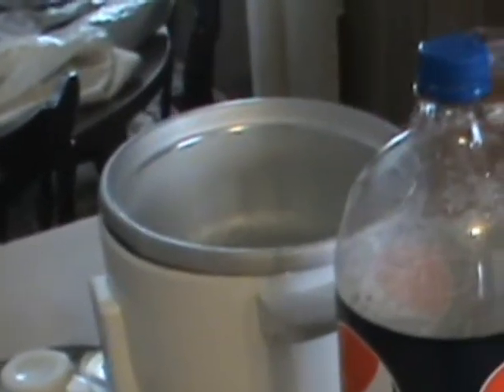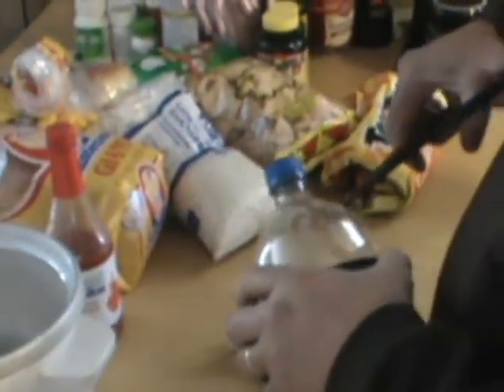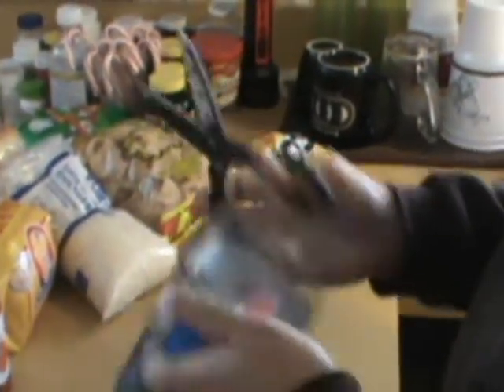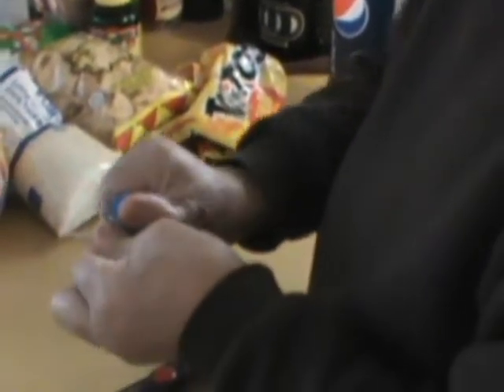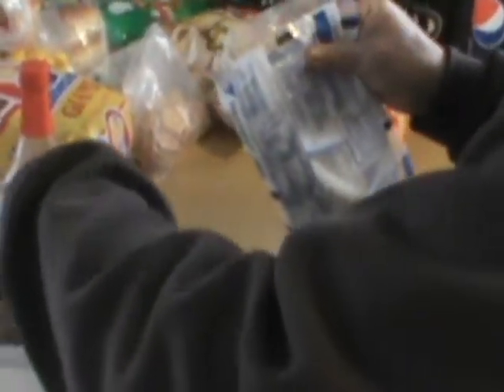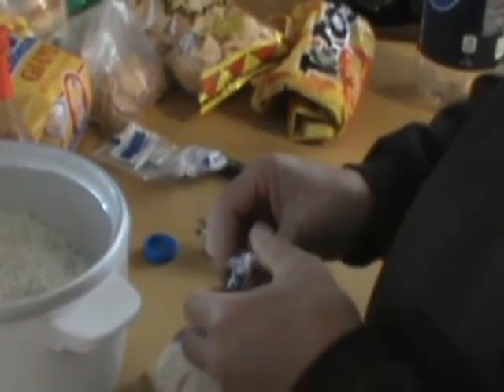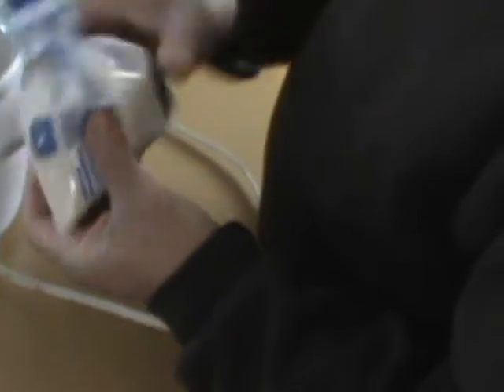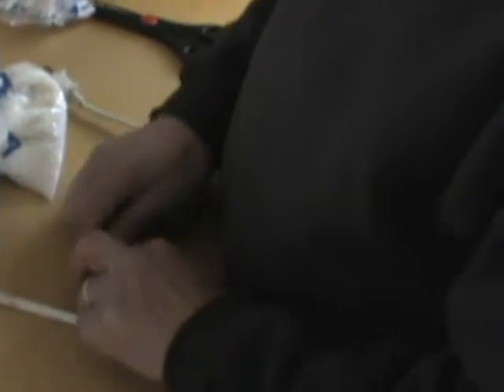Bottle Cap Idea For Bags Retain Freshness or Spill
Bottle Cap Idea For Bags.  Retain Freshness